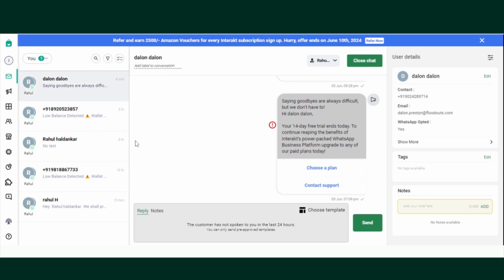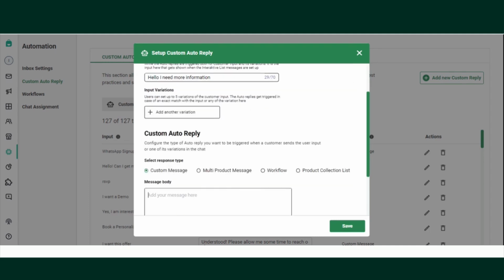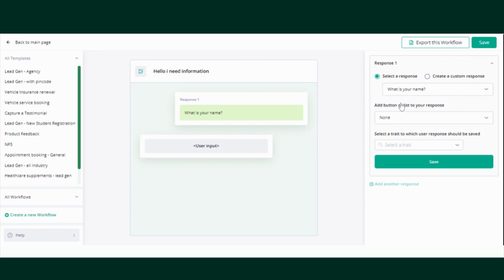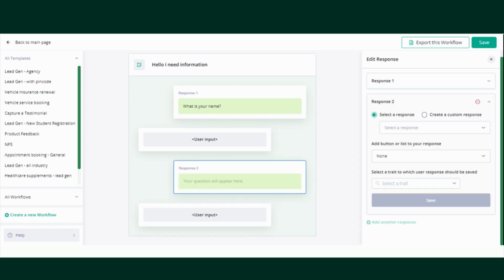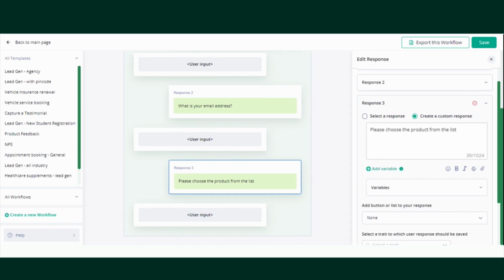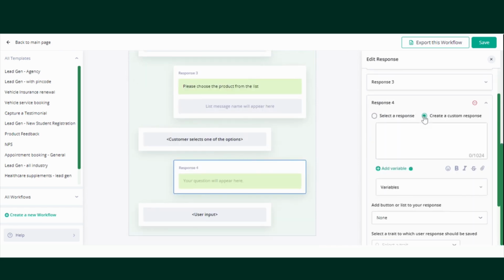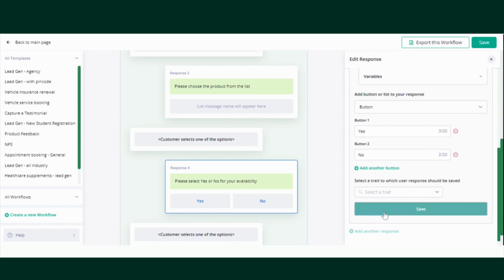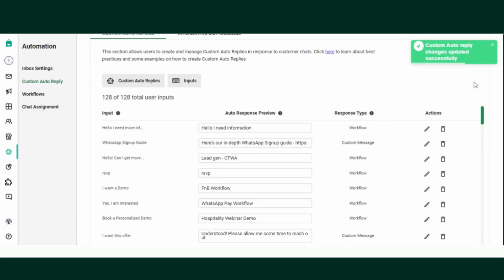How To Setup Custom Workflows With WhatsApp | Interakt